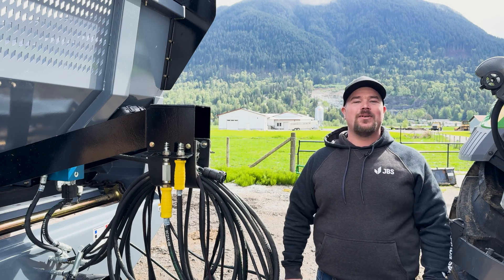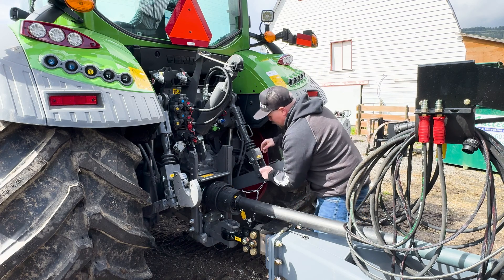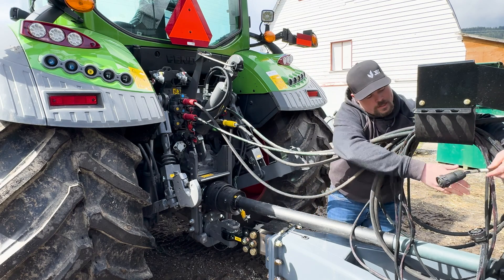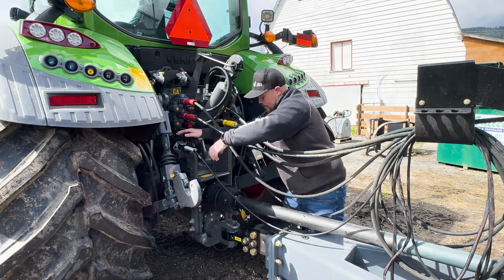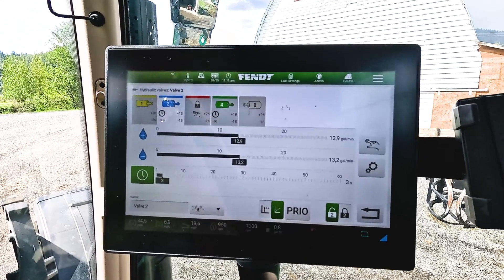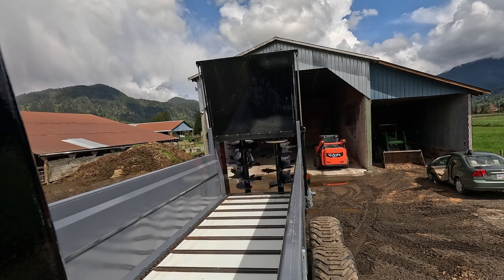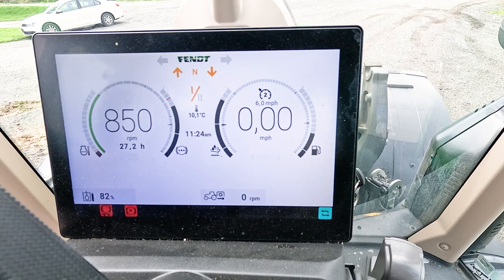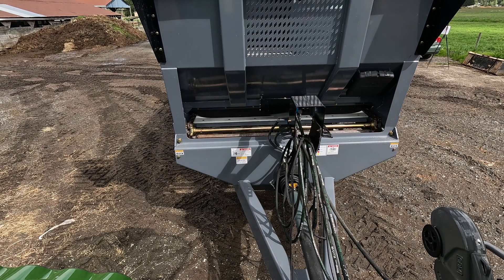Tech Tuesday - E Series 4.0 Setup Guide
In this video, we're showing you how to get your New JBS Equipment E-Series Spreader ready to start spreading! Everything from hooking up your spreader to getting out in the field with it.

Be sure to leave any video requests in the comments below!

Thank you for your support, and we can't wait to have you join us again next time!